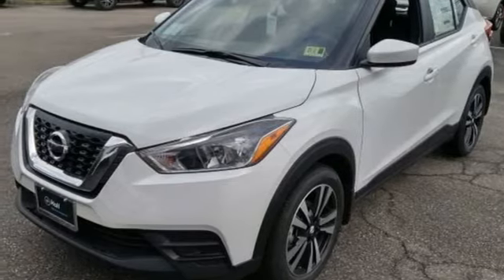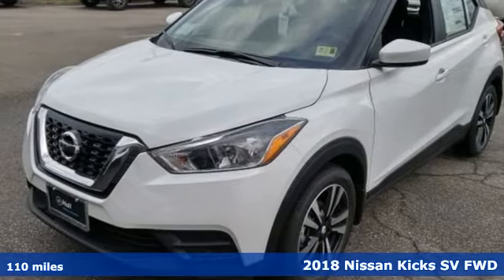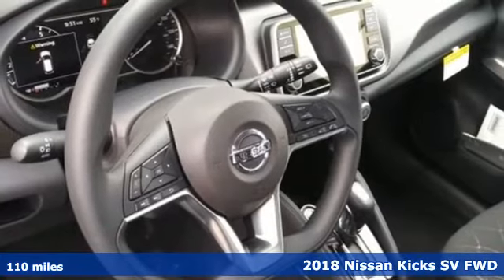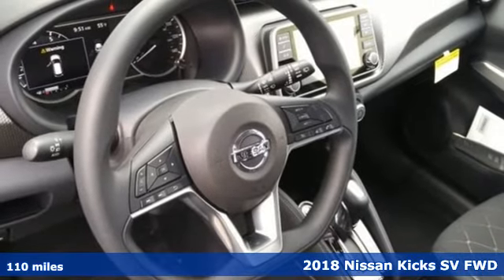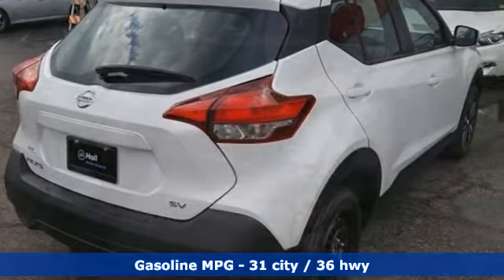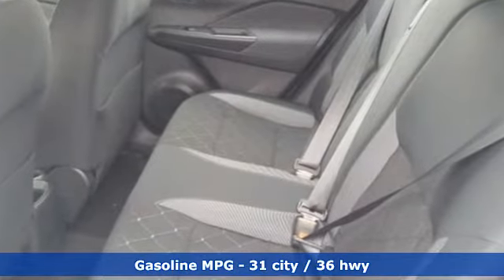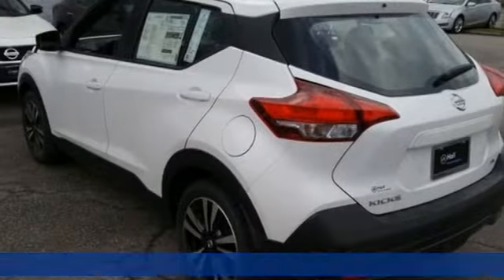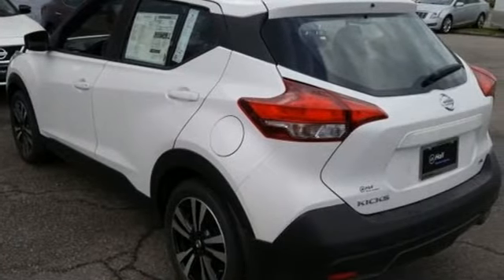New 2018 Nissan Kicks Virginia Beach VA Norfolk, VA #918664 - SOLD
Year: 2018
Make: Nissan
Model: Kicks
Trim: SV
Engine: 1.6L 4-Cylinder
Transmission: CVT with Xtronic
Color: White
Interior: Charcoal
Stock #: 918664
VIN: 3N1CP5CU6JL531635

Address:
3757 Bonney Road